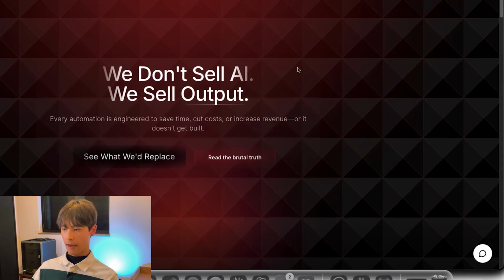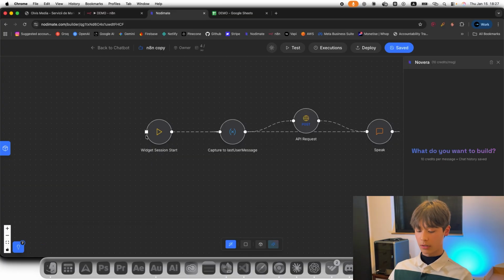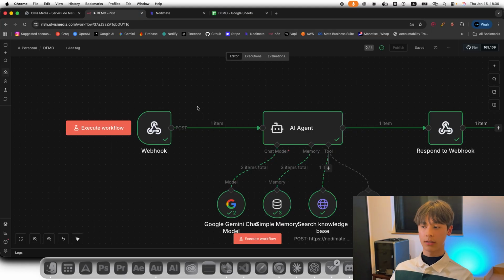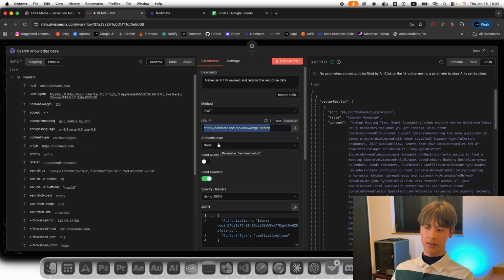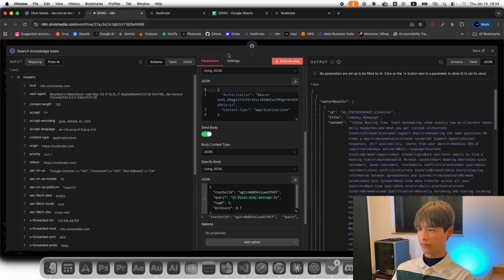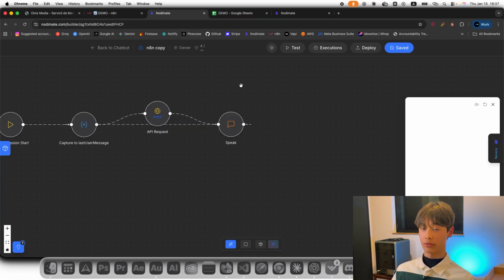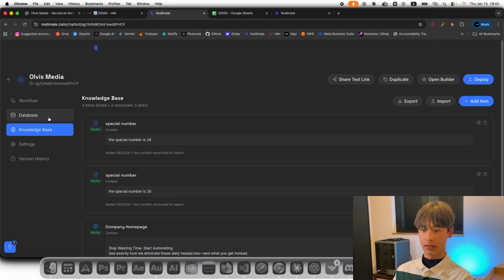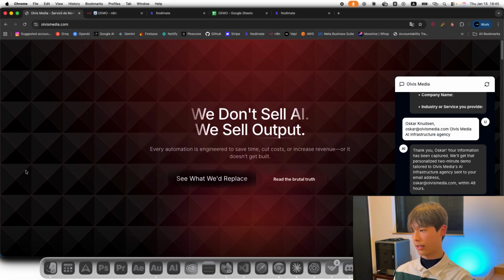How to Build an AI Chatbot for Your Website in n8n (FREE Templates)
ALL TEMPLATES, FLOWS, PROMPTS, AND SETUP INSTRUCTIONS ARE AVAILABLE INSIDE MY FREE COMMUNITY:

If your website suffers from:
• Repetitive questions from window shoppers
• Low conversion rates
• Slow response times
• Lack of credibility

You don’t need more traffic.
You need an AI chatbot.

In this video, I show you how to build a fully working AI chatbot for your website using n8n + Nodimate, completely for free.

This chatbot can:
• Instantly answer FAQs
• Capture leads automatically
• Qualify visitors before you ever talk to them
• Work 24/7 without hiring staff